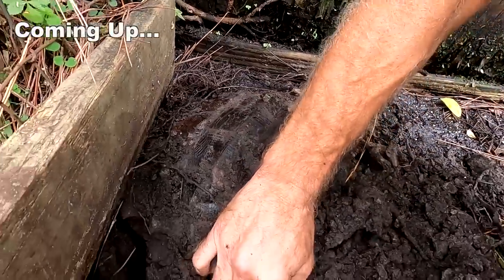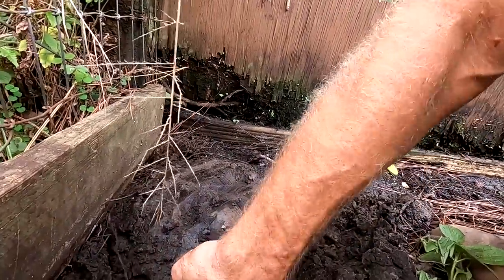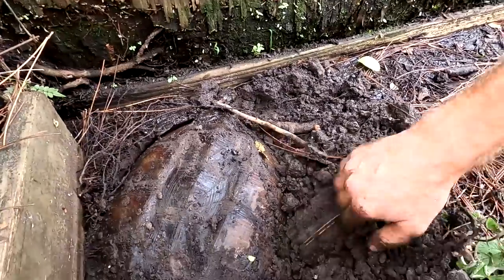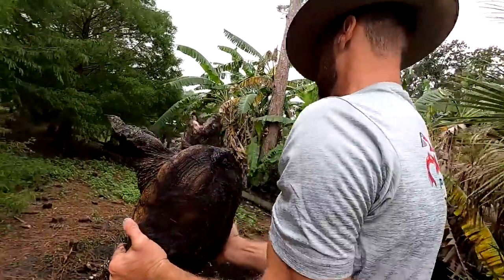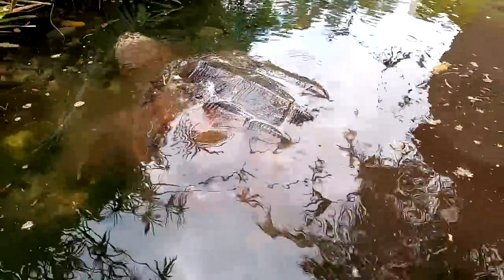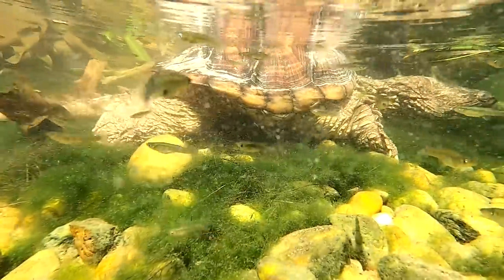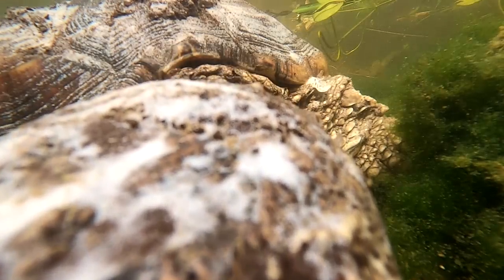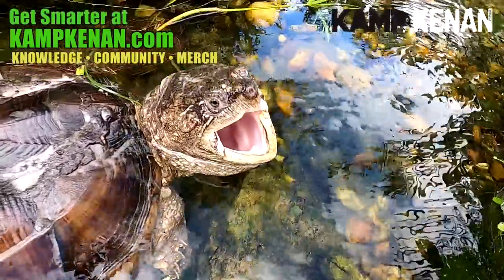Big Mystery Turtle Buried in the MUD!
I found a huge snapping turtle buried deep in the mud in the farthest corner of our reptile sanctuary. Check it out!